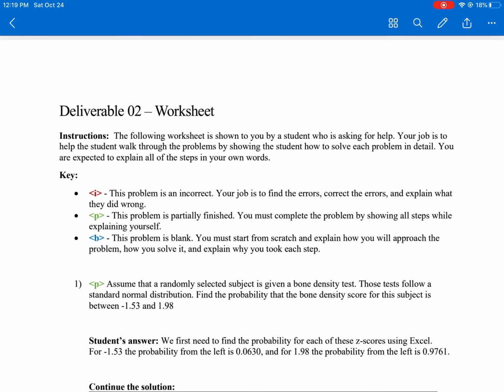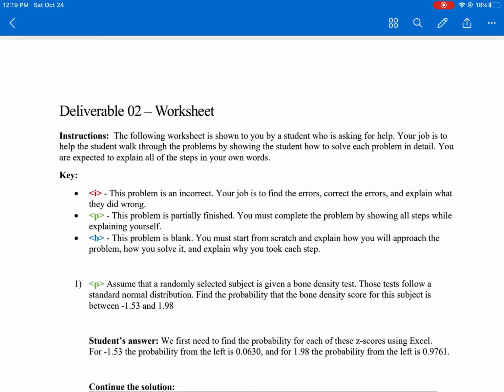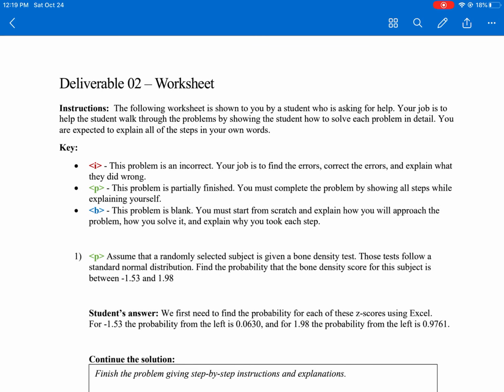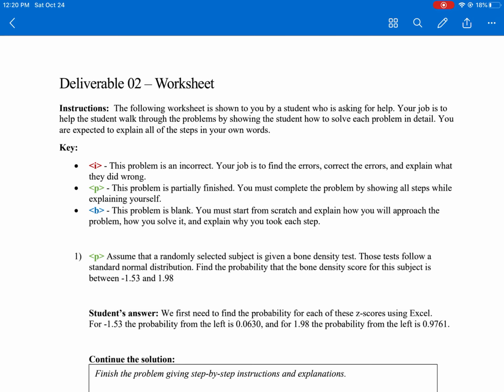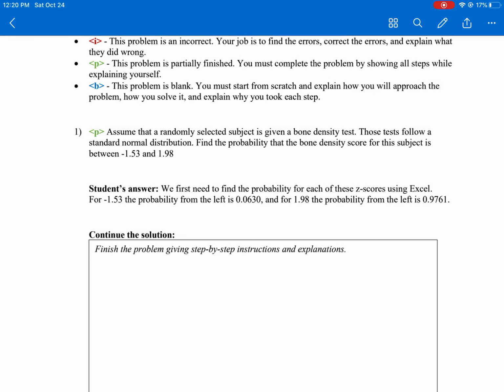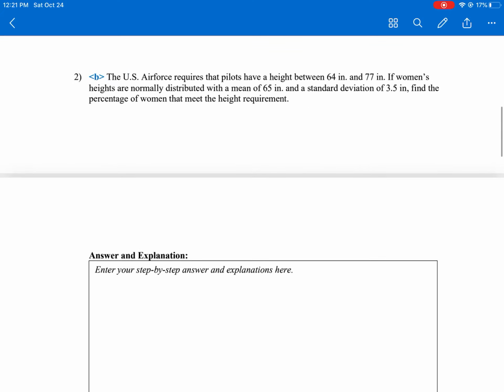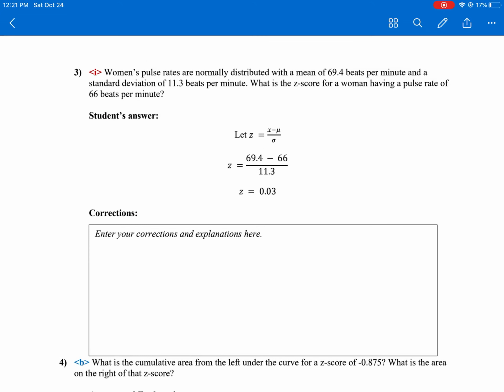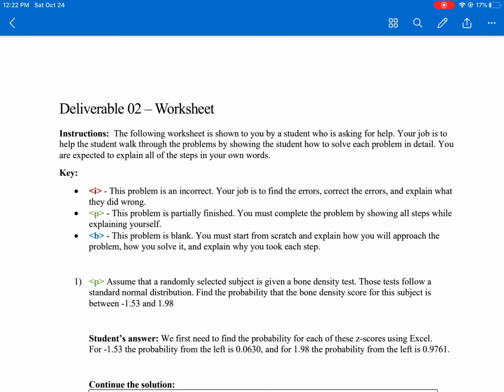Statistics Deliverable 2 Hints